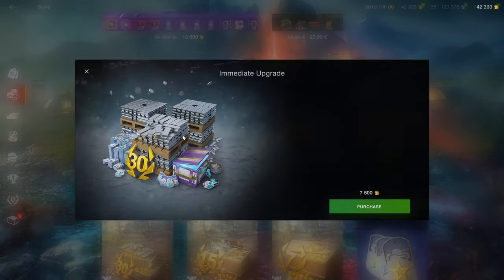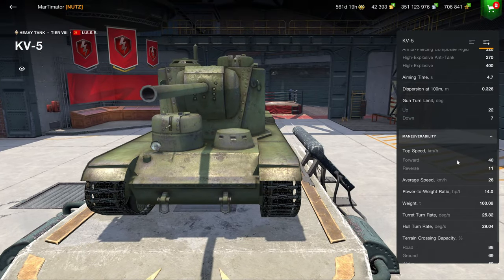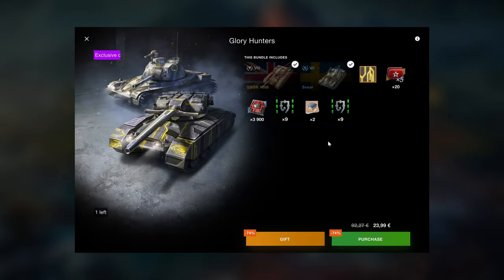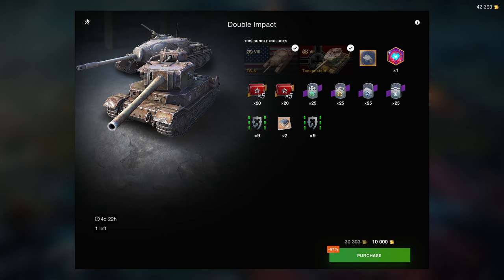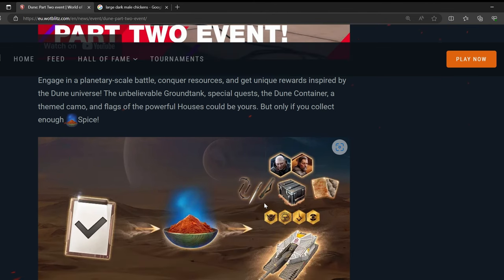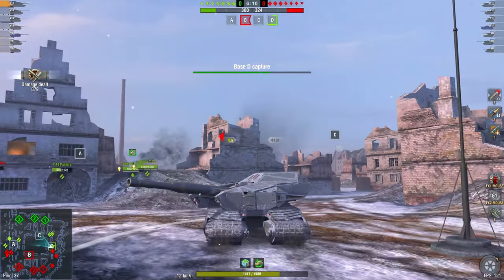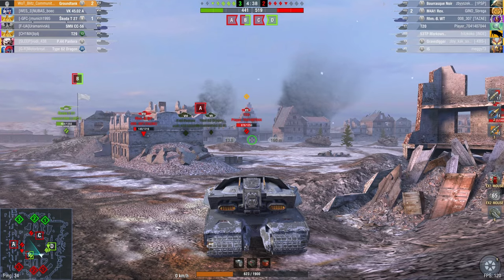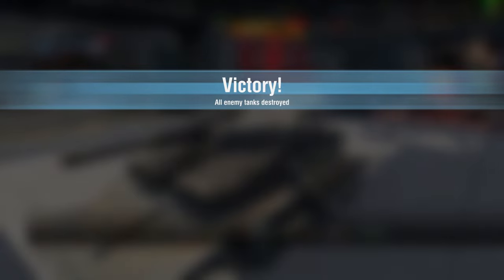GROUND TANK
Shop review

0:00
0:20 Resources
0:40 Tanks
5:05 Gambling
6:13 Dune Event
7:20 Gameplay